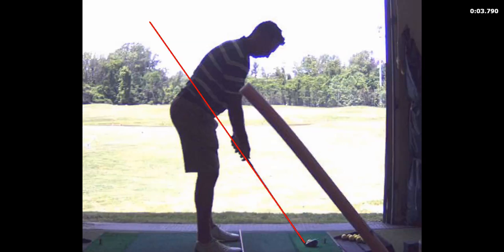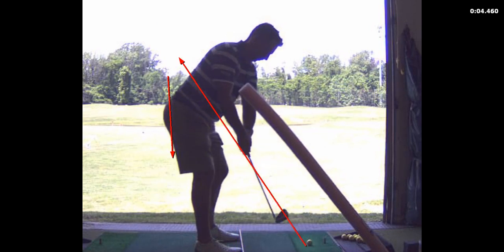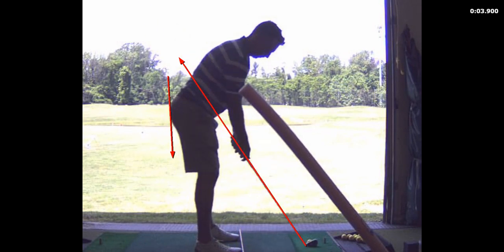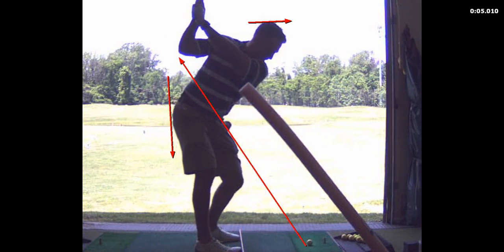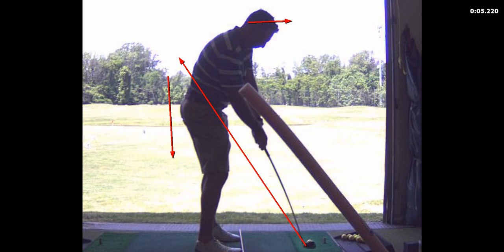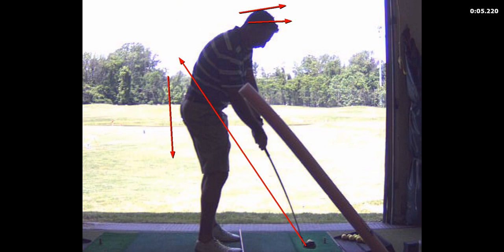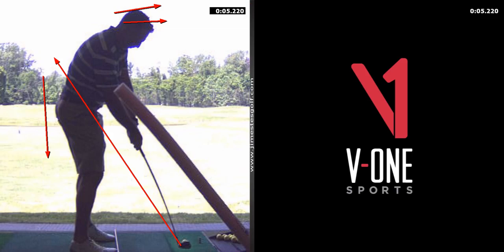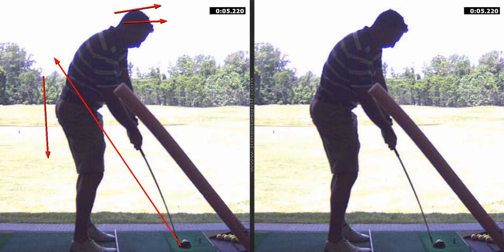V1 Pro analysis